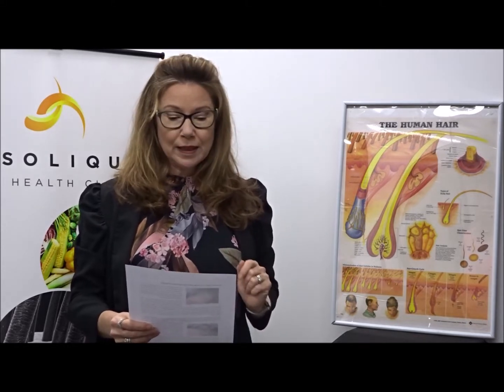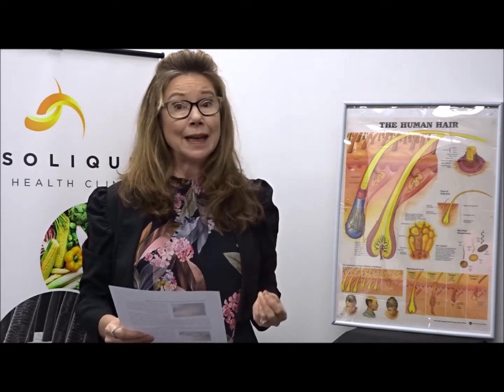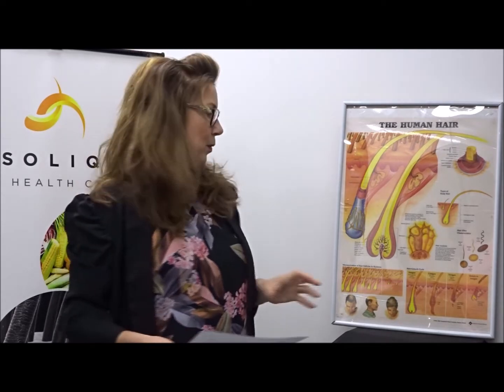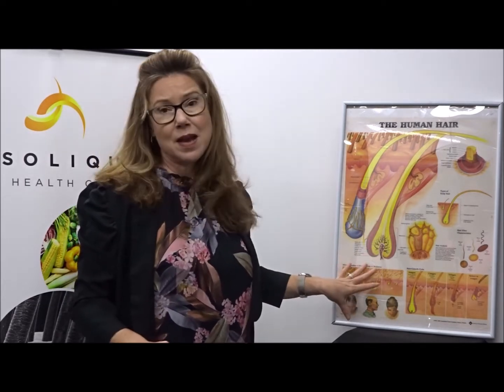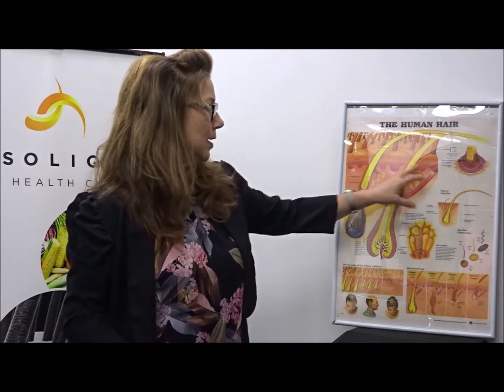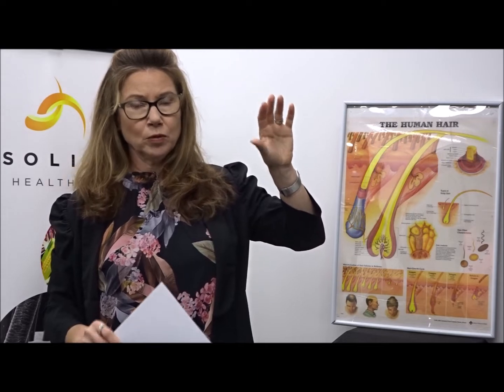Women's Hair Thinning and Scalp Treatment Results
This client presented with a few problems, past hair loss now showing as hair thinning but predominately noticeable at the front. There was also a history or psoriasis over the body since a child but now in annoying patches on the scalp. The ongoing psoriasis was causing scalp tightening and she was concerned about the thinning recessions.

Microscope found the hair had diffusely thinned by 25% which includes the front and recessions. This reduces the hair structure including the hair bulb which can contribute to lose anagen syndrome. Anagen are our growing hairs, and the hair bulbs are meant to be strong and secure in the scalp. When structure is lost, the hair can fall our much easier than they should termed loose anagen. We also found early stages of female pattern hair thinning which causes gradual miniaturisation at the recessions.

Microscope also confirmed scalp had active psoriasis but there was evidence of scalp oil, which is not usually found with psoriasis, so it had moved into early stages of seborrheic dermatitis, oil-based inflammation.
We also looked at health history and found many autoimmune tendencies such as allergies, bronchitis, hay fever and asthma. There was also history of Vitamin B12 injections indication low levels in the body required for normal immune function amongst many other body process and ability to deal with stress.

Now we could start piecing things together, low B12 can cause hair loss and prevent hair from growing back normal structure. B12 is also required for normal stress response, when there are autoimmune tendencies, present stress can trigger inflammation leading to the psoriasis. Autoimmune tendencies also can increase the need for Essential Fatty Acids, which are essential but not made by the human body. Current blood tests also confirmed low level of B12, very low Vitamin D, high LDL cholesterol and past moving thyroid hormone.

Everything we found explained why the client was experiencing various hair and scalp concerns, so we could put a hair and scalp treatment plan into place starting with an in clinic Scalp Treatment to clear and soothe the scalp. We chose a basic approach to stabilise both hair and scalp and a nutritional approach to address the lows. Providing support for both hair and scalp should deliver some hair growth in an otherwise healthy individual, for this we also did some pH testing. Here we share the result on hair growth in the first 4 months of treatment, blood tests were check with levels raising but needing some continued support through both supplementation and good food combining. We did not directly address the female pattern hair thinning but we can see the recessions have responded well so we did not need to add further treatment, just maintain for the sake of both hair and scalp.